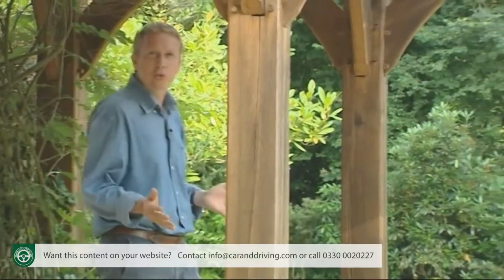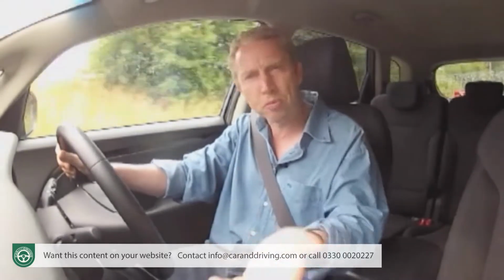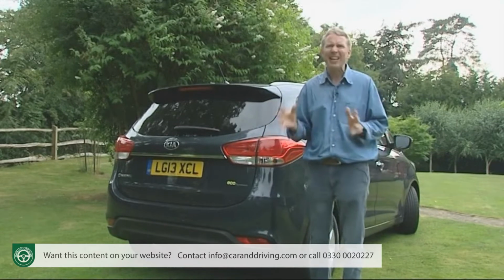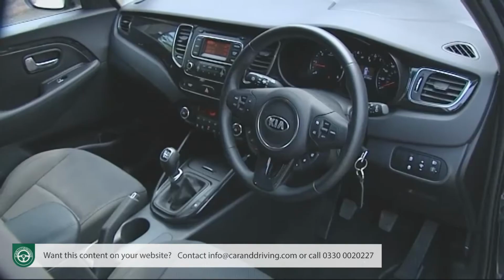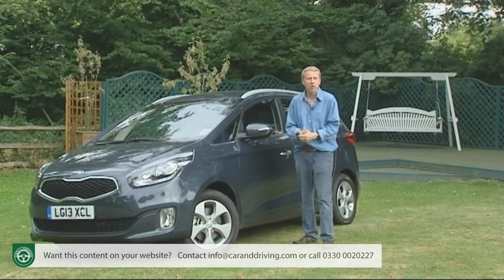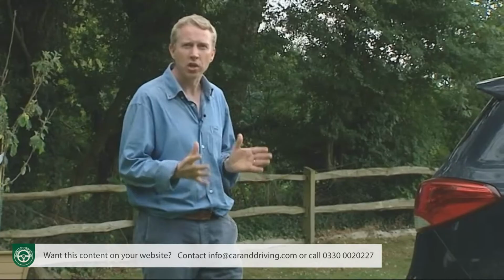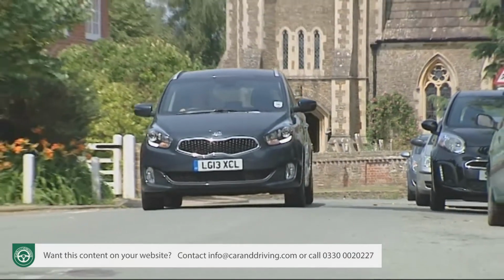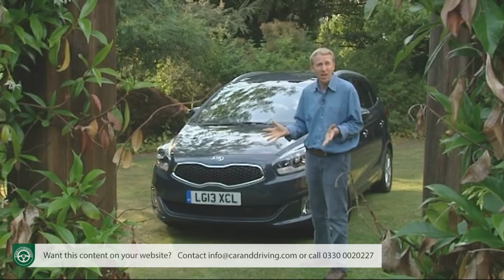Kia Carens 2013 - THE PERFECT FAMILY OPTION??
Google Store Lease A Car With LeaseLoco Kia Carens 2013

Jonathan Crouch writes an in-depth Kia Carens 2013 review.

With smart looks, a practical interior, great build quality and solid engineering, Kia's third generation Carens turned out to be a much improved 7-seat compact MPV. Though well appointed, it offers strong value and efficient running costs. In other words, you get pretty much everything families are looking for in this segment. Here, we're looking at the original version of this MK3 model that sold in the 2013 to 2016 period.